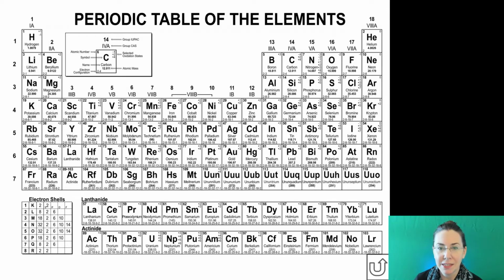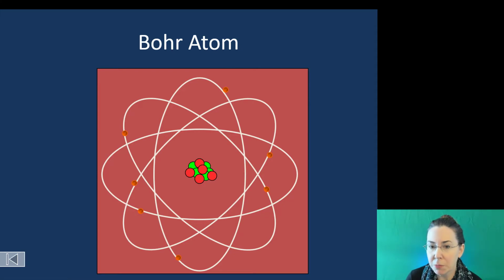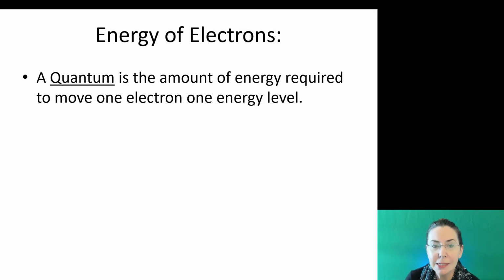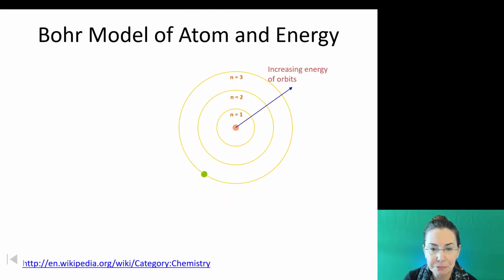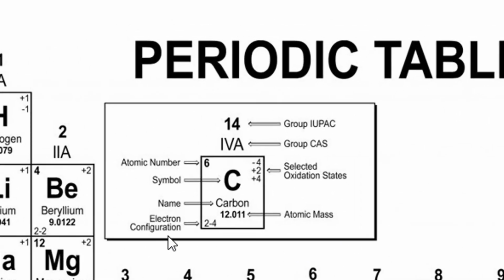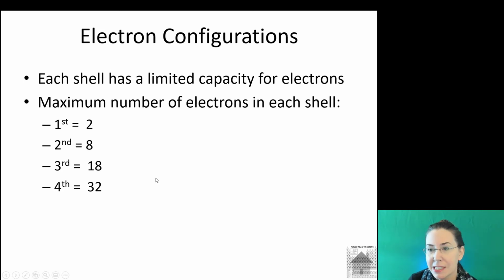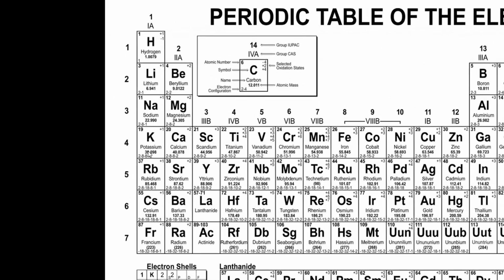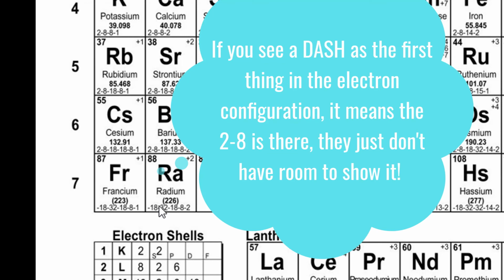Electrons and their Orbitals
This short video lesson covers electrons, orbitals, basic ground state electron configurations and energy of orbitals/electrons. It is meant to be used by my Regents Chemistry students and correlates with their class notes.  Feel free to make use of it in any way to help with your own learning or that of your class!